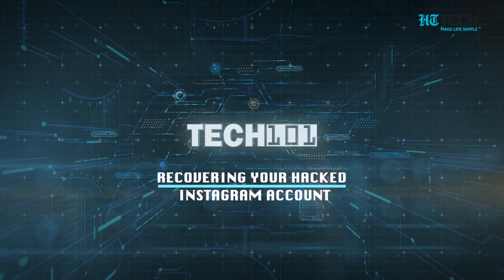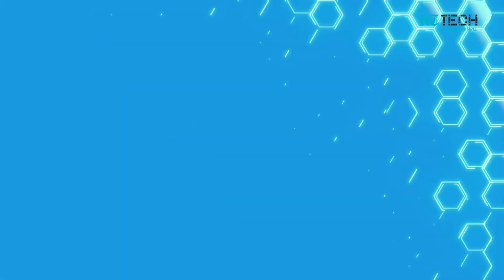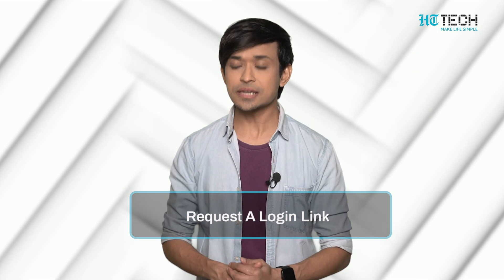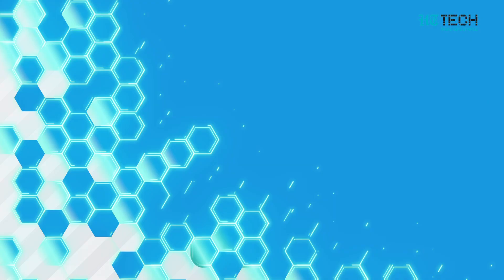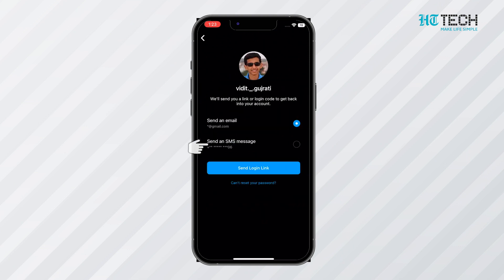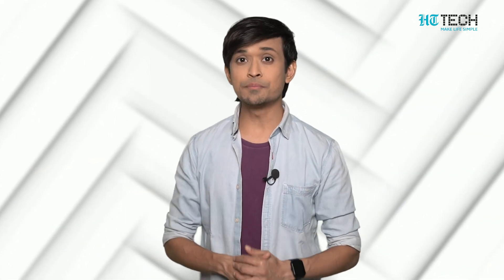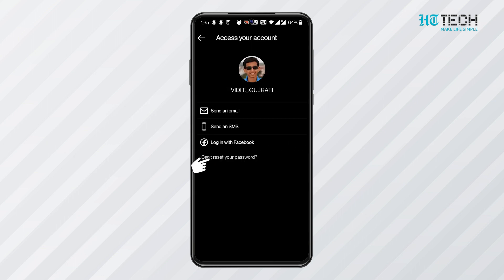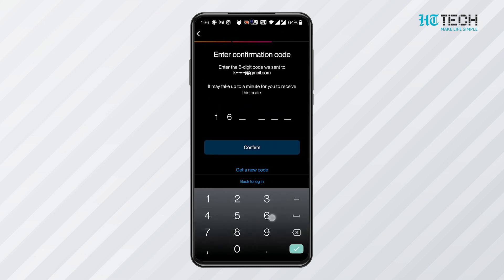Recovering Your Hacked Instagram Account | Tech 101 | HT Tech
Do you know that there are currently 500 million Instagram users worldwide?
With such high usage, Instagram has a high risk of getting hacked.
The growth at which hacking is going on is alarming.
Let’s see the methods through which you can recover your hacked Instagram Account.